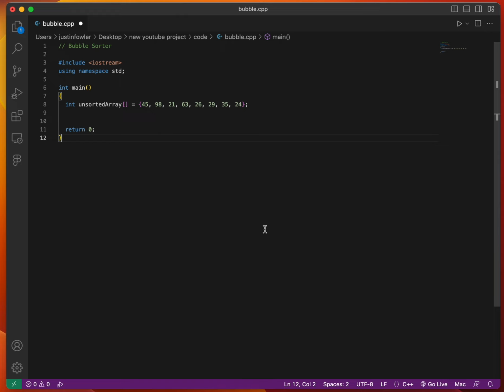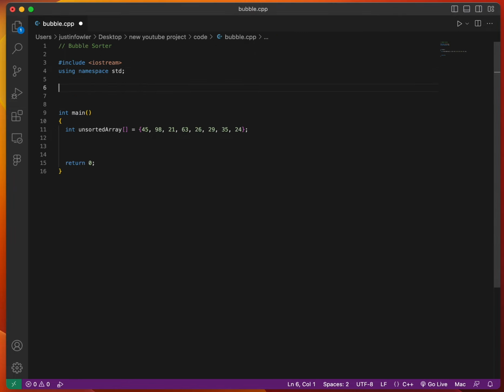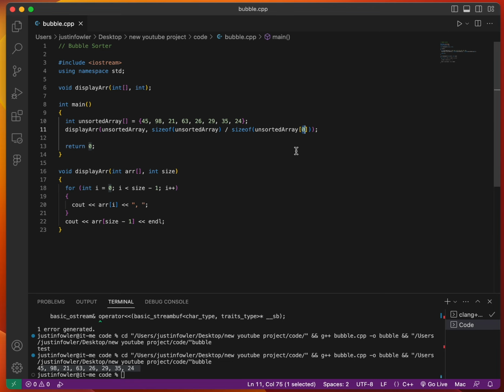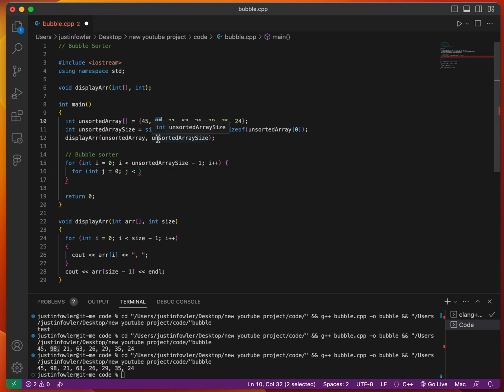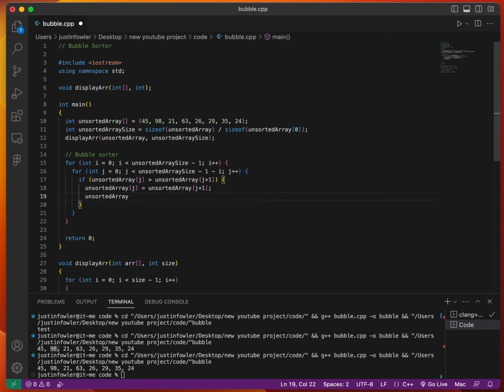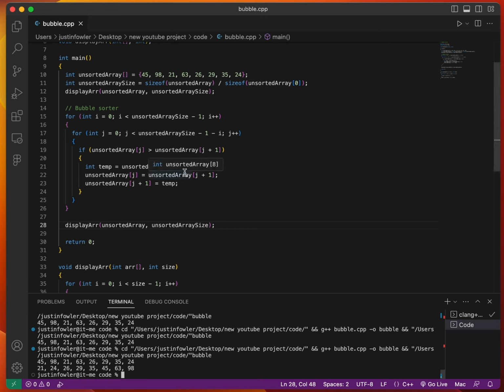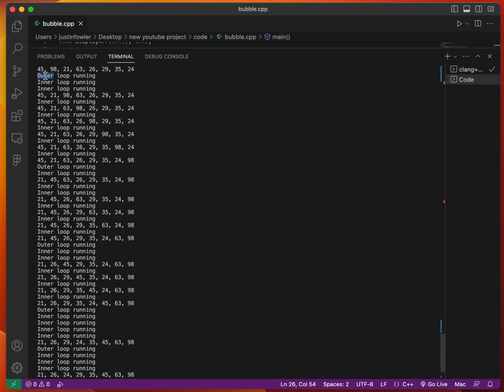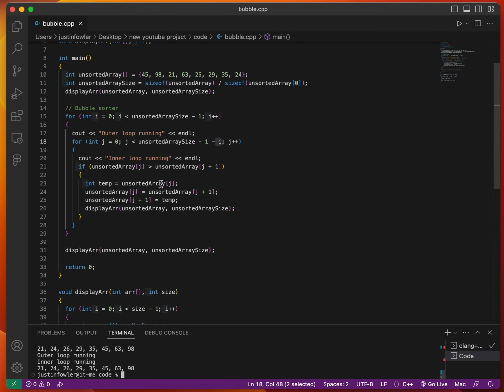Master Bubble Sorting in C++: Step-by-Step Tutorial for Complete Understanding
Get ready to dive deep into the world of algorithms with this comprehensive 18-minute tutorial on Bubble Sorting in C++. Whether you're a beginner just starting out, or a seasoned programmer seeking a refresher, this video has you covered. We'll build a bubble sorter from scratch, carefully breaking down each step and explaining the logic behind every line of code. This tutorial aims to provide a thorough understanding of how Bubble Sorting works in C++, ultimately enhancing your programming skills and problem-solving capabilities. Don't just learn to code, learn to understand the logic behind it. Timestamps for each step are included for easy navigation. Happy coding!